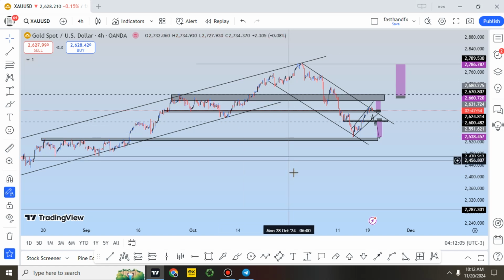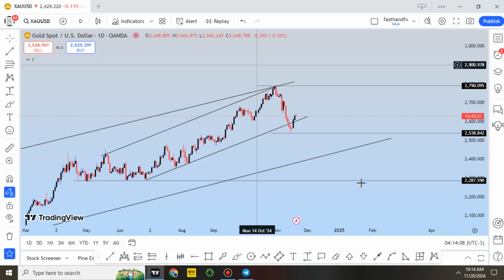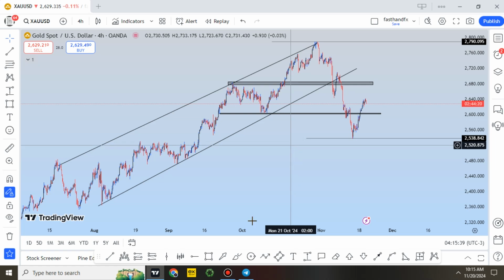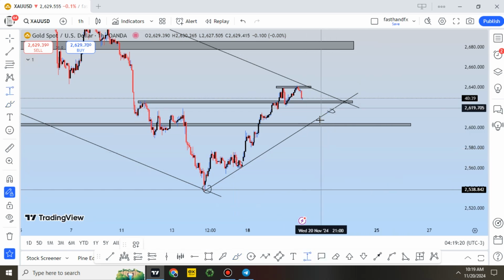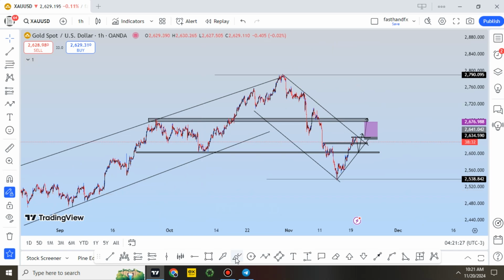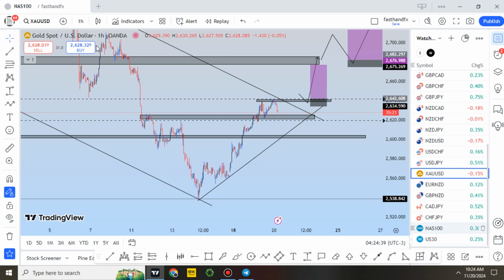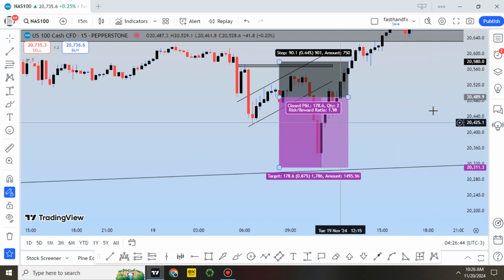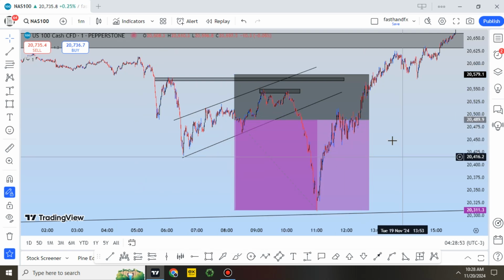BEST STRATEGY TO TRADE GOLD AND WIN OVER 5000 POINTS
In this video, I'm taking you through pure price action analysis, explaining THE BEST STRATEGY TO TRADE GOLD AND WIN OVER 5000 POINTS